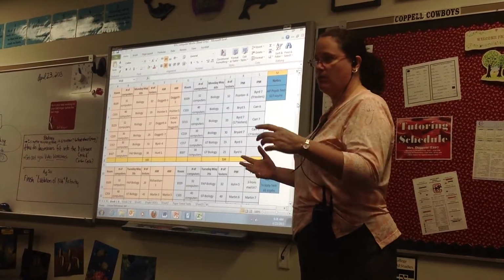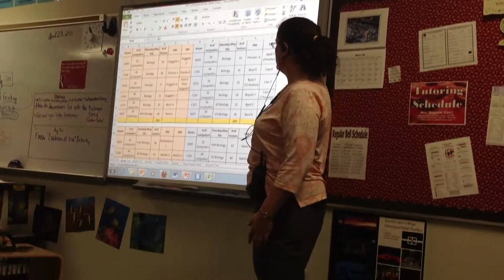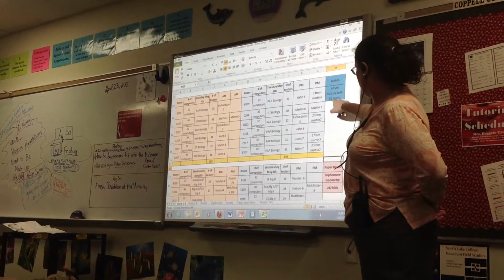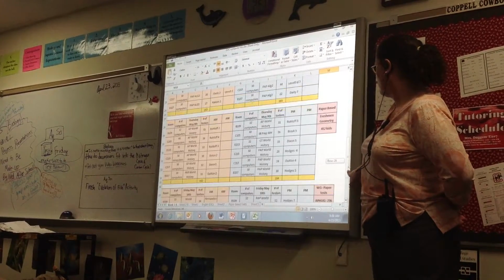Bio EOC Explained